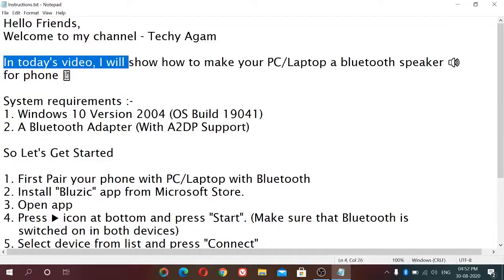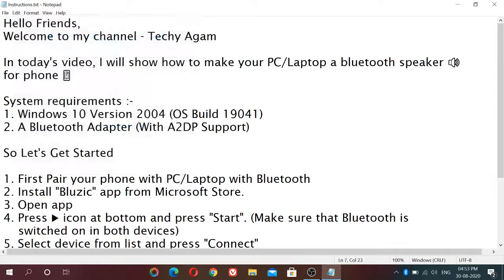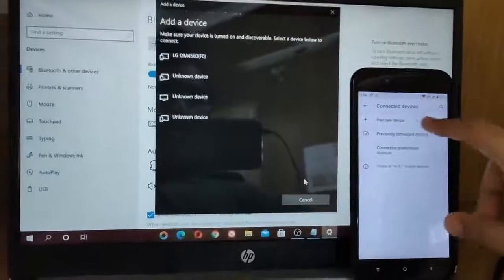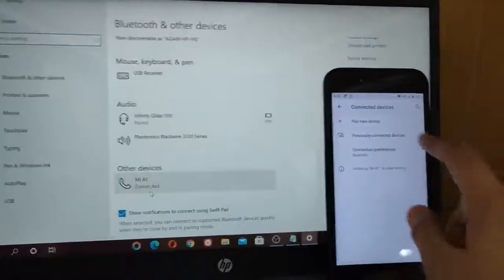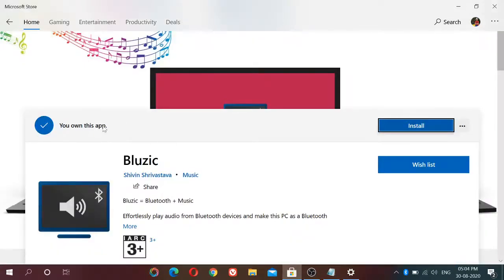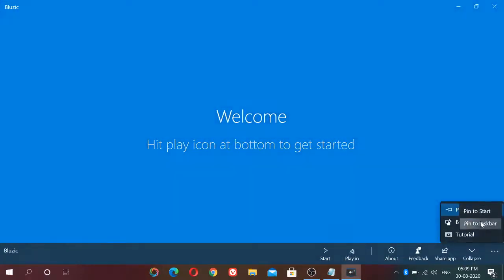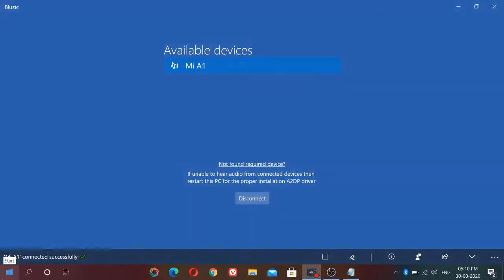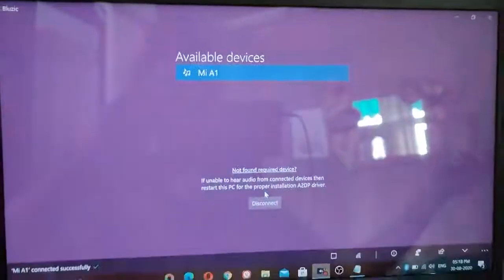How to Make Windows 10 a Bluetooth Speaker for Phone | With Bluzic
Hello Friends,

In today's video, I will show how to make your PC/Laptop a Bluetooth speaker 🔊 for phone 📱
System requirements :-
1. Windows 10 Version 2004 (OS Build 19041)
2. A Bluetooth Adapter (With A2DP Support)

1. First Pair your phone with PC/Laptop with Bluetooth
2. Install "Bluzic" app from Microsoft Store.
3. Open app
4. Press ▶ icon at bottom and press "Start". (Make sure that Bluetooth is
    switched on in both devices)
5. Select device from list and press "Connect"
6. Play Anything on your phone.
7. Enjoy Listening!!!